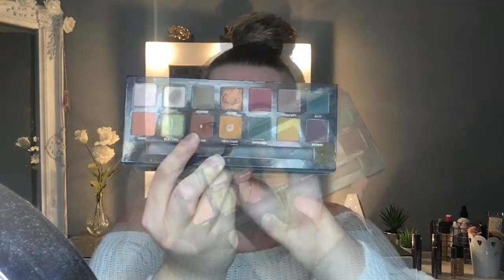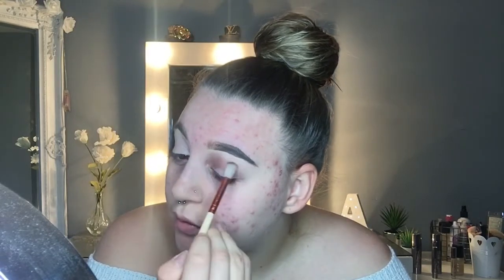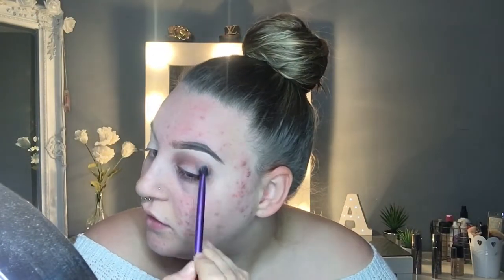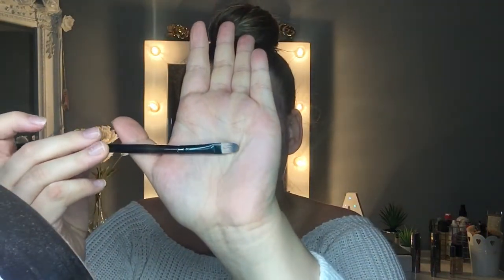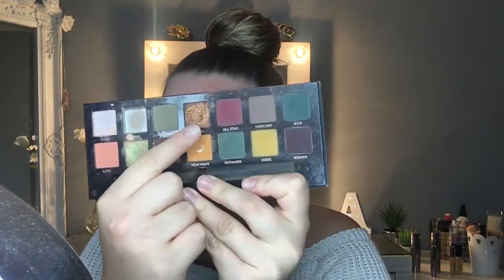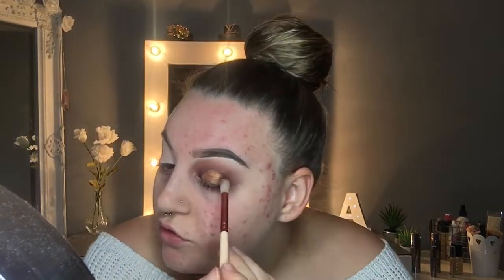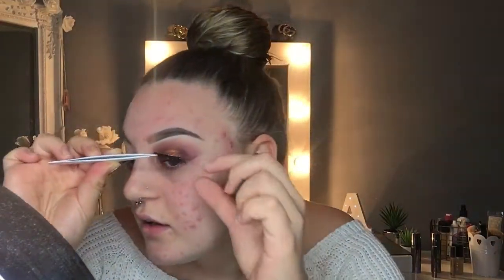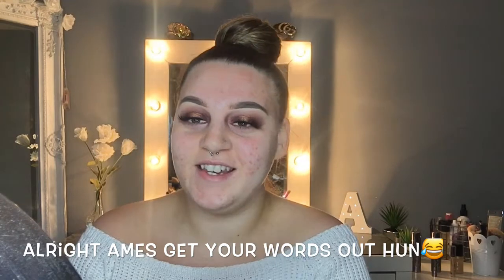First impressions of holly boons lipglosses ft ABH subculture pallet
Hey guys👋🏻

So I’m back with another video for you all...trying out holly boons new lip glosses & using the Anastasia Beverly Hills pallet subculture

Lip glosses in shades:

Can’t deal
Ok then